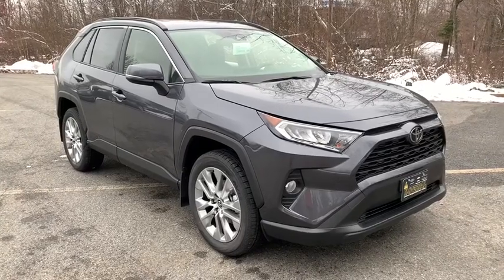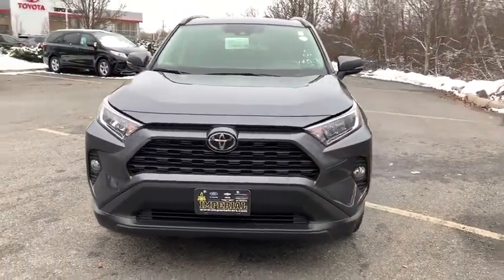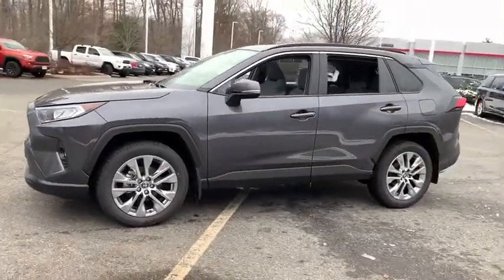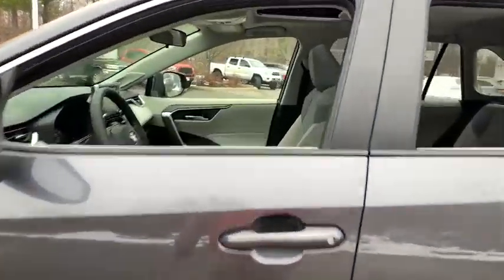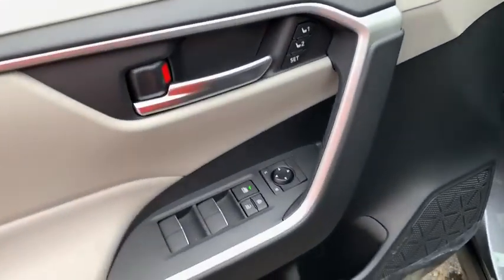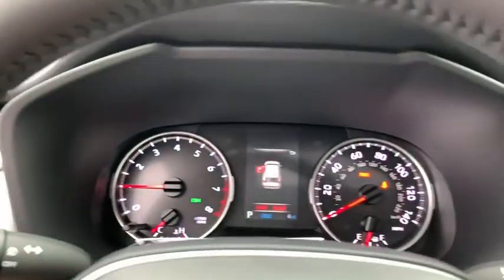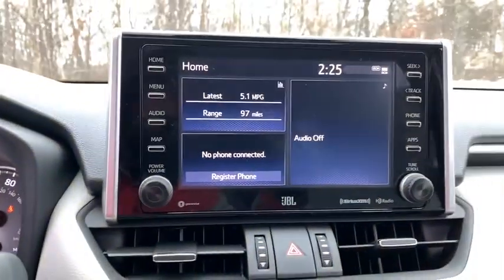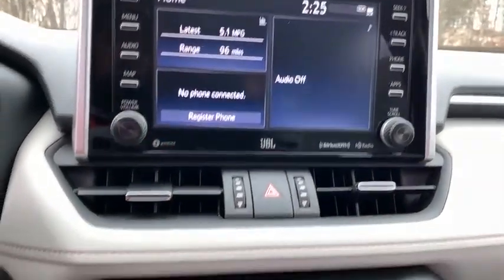2020 Toyota RAV4 Westboro, Framingham, Milford, Worcester, Providence RI TM2048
2020 Toyota RAV4 XLE Premium - Stock#: TM2048 - VIN#: JTMA1RFVXLD049101

Imperial Toyota
300 Fortune Blvd

Magnetic Gray Metallic 2020 Toyota RAV4 XLE Premium 4D Sport Utility AWD 8-Speed Automatic Cruise Control Power Windows Power Locks Steering Wheel Radio Controls Aluminum Wheels. 2.5L 4-Cylinder DOHC Dual VVT-ibrbr25/33 City/Highway MPG $2941 off MSRP!brbrThe Buy For Price reflects all applicable manufacturer rebates and/or incentives (not all will qualify) and will vary depending on model trim and packages and is based on retail purchase with additional dealer discounts including a $1000 Imperial Trade Assistance Bonus for qualifying 2010 or newer trades. Our RED TAG buy for specials are available exclusively through our phone and internet department. Price subject to change if manufacturer rebates change. Lease business and fleet acquisitions may result in a different pricing and rebate structure. May include vehicle demonstrators. Stock photos may be used and picture may not reflect actual vehicle.brbrOur online price reflects all applicable manufacturer rebates and/or incentives (not all will qualify) and is based on retail purchase with additional dealer discounts including a $1000 Imperial Trade Assistance Bonus for qualifying 2010 or newer trade. Our RED TAG buy for specials are available exclusively through our phone and internet department. Price subject to change if manufacturer rebates change. Lease business and fleet acquisitions may result in a different pricing and rebate structure. Price does not include tax title registration and documentation or other applicable fees. To receive advertised promotional price the vehicle must be paid in full and take same day delivery from dealer stock. Call or email our phone and internet team for the most current rebate information and Imperial discounts. Our online Red Tag price is for our market area only. Price cannot be combined with any other discounts or promotions and is subject to change based on market value at any time without notice. The information contained herein is deemed reliable but not guaranteed dealer not responsible for any misprint involving the price or description of the vehicle its the sole responsibility of buyer to physically inspect and verify such information prior to purchasing. May include vehicle demonstrators. Stock photos may be used and picture may not reflect actual vehicle. Transparency is our goal. Call to find out what incentives you qualify for and to receive your personalized buy for price.brbrThis Vehicle feature many standard and optional equipment such as 3 Spoke Leather Steering Wheel 4-Wheel Disc Brakes 5 Door Smart Power locks 6 Speakers ABS brakes Air Conditioning AM/FM radio: SiriusXM AM/FM Stereo Auto High-beam Headlights Automatic temperature control Axle Ratio: 3.177 Blind spot sensor: Blind Spot Monitor w/Rear Cross-Traffic Alert warning Brake assist Bumpers: body-color Chrome wheels Distance pacing cruise control: Full-Speed Range Dynamic Radar Cruise Control (DRCC) Driver door bin Driver vanity mirror Dual front impact airbags Dual front side impact airbags Electronic Stability Control Emergency communication system Exterior Parking Camera Rear Four wheel independent suspension Front anti-roll bar Front Bucket Seats Front Center Armrest Front dual zone A/C Front fog lights Front reading lights Fully automatic headlights Heated door mirrors Illuminated entry Knee airbag Leather Shift Knob Low tire pressure warning Occupant sensing airbag Outside temperature display Overhead airbag Overhead console Panic alarm Passenger door bin Passenger vanity mirror Power door mirrors Power driver seat Power Liftgate Power steering Power windows Radio data system Rear anti-roll bar Rear seat center armrest Rear window defroster Rear window wiper Remote keyless entry Roof rack: ra Price includes: $1000 - TFS Non-Subvened APR
Axle Ratio: 3.177|SofTex Seat Trim|AM/FM Stereo|5 Door Smart Power locks|3 Spoke Leather Steering Wheel|4-Wheel Disc Brakes|6 Speakers|Air Conditioning|Electronic Stability Control|Front Bucket Seats|Front Center Armrest|Leather Shift Knob|Power Liftgate|Spoiler|Tachometer|ABS brakes|Automatic temperature control|Brake assist|Bumpers: body-color|Chrome wheels|Driver door bin|Driver vanity mirror|Dual front impact airbags|Dual front side impact airbags|Emergency communication system|Four wheel independent suspension|Front anti-roll bar|Front dual zone A/C|Front fog lights|